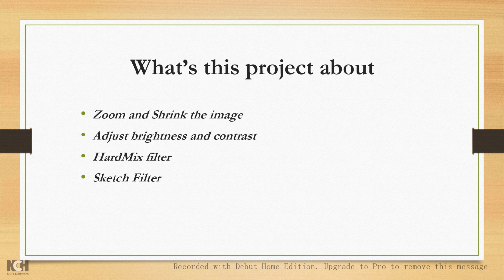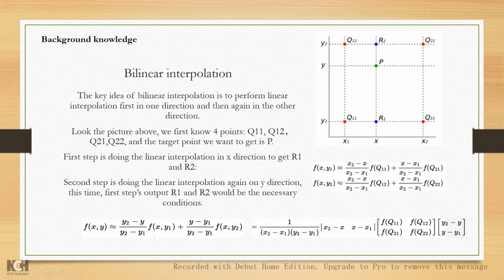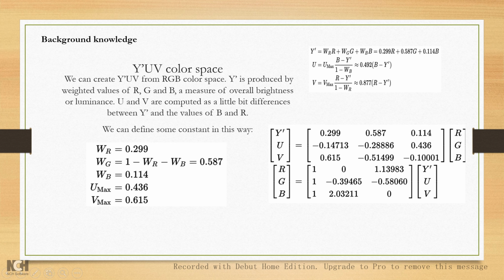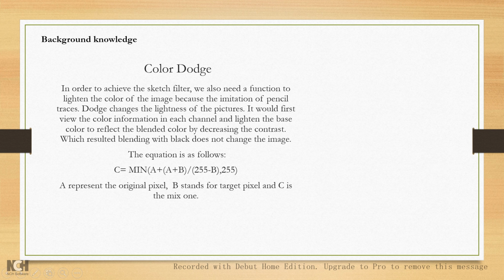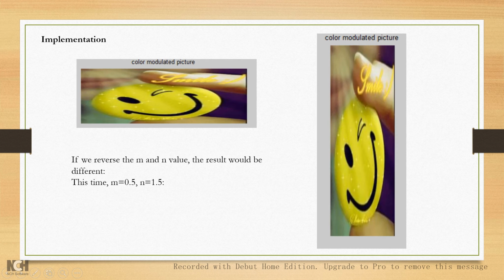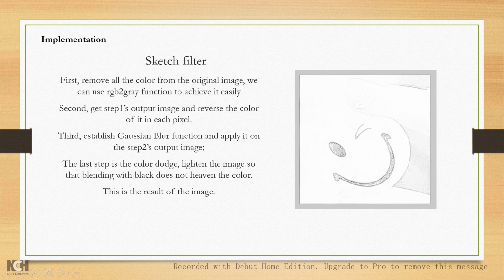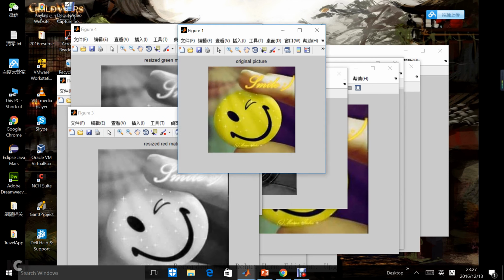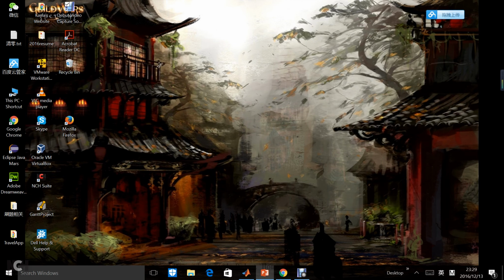Image Processing record